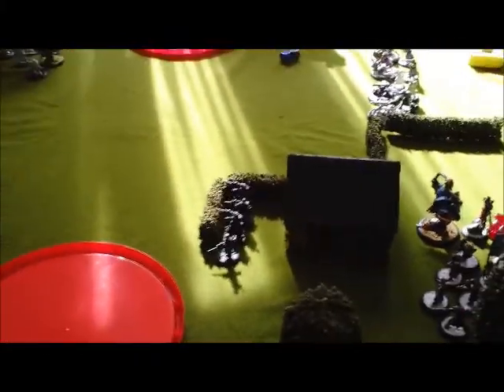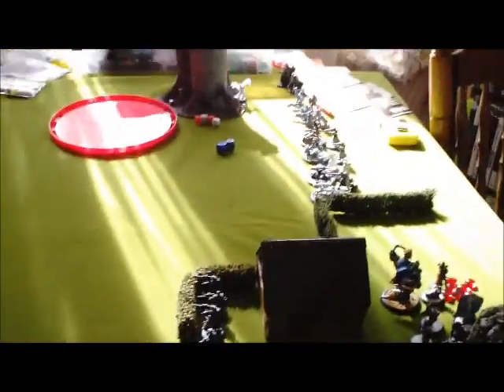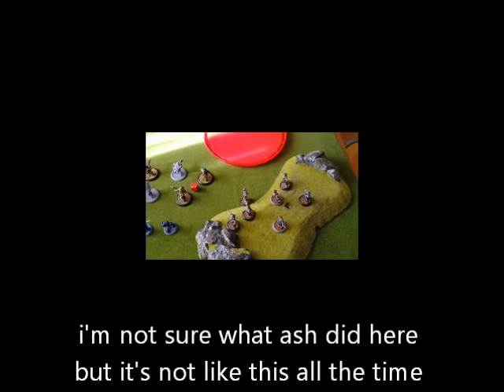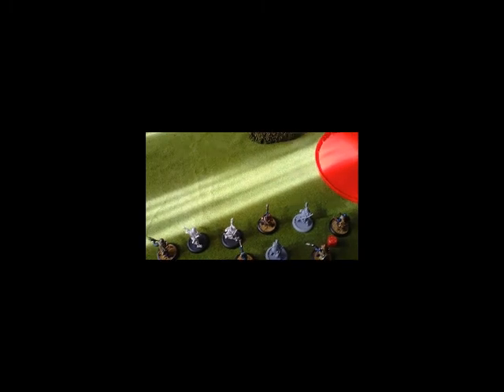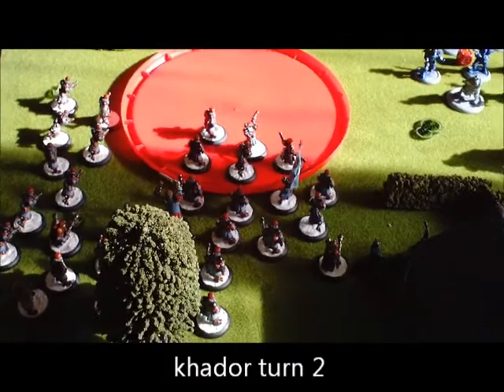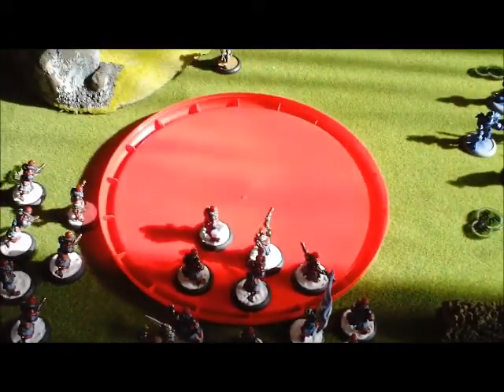Warmachine battle report ; Khador vs Cygnar 50 points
Our first game after a long break